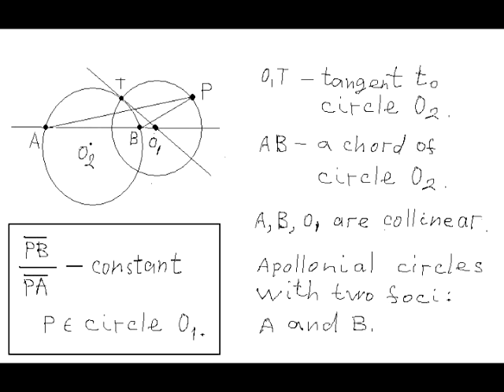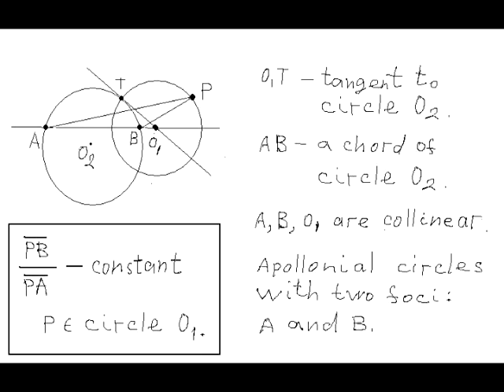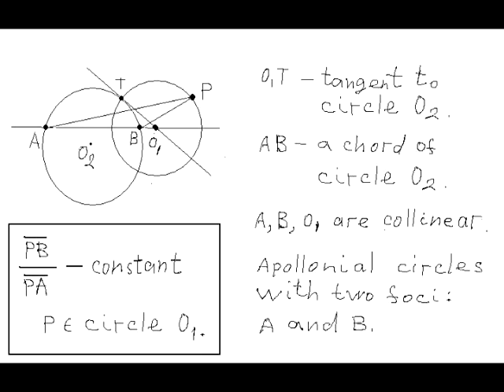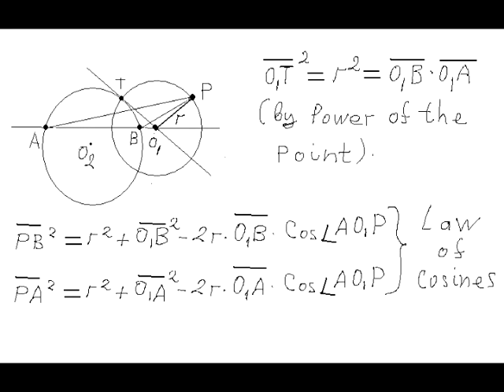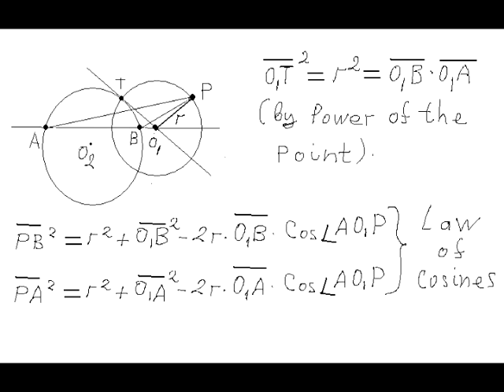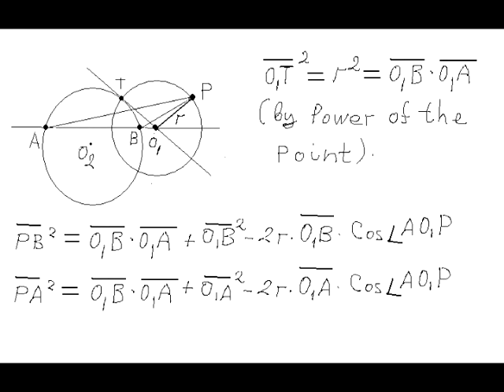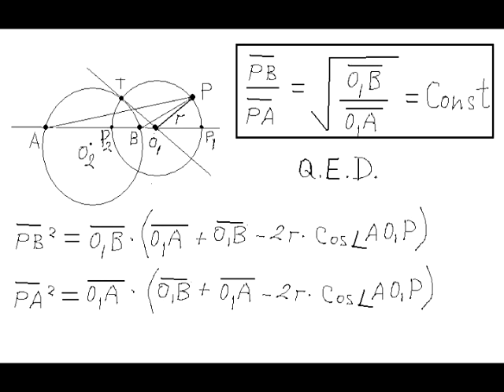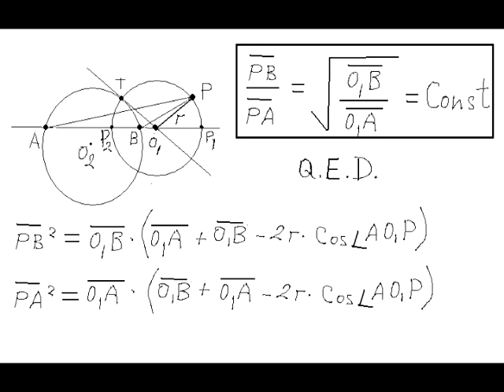Apollonian Lemma for Problem 3, IMO 2014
IMO 2014 International Math Olympiad Problem 3, The proof of Apollonian Lemma.